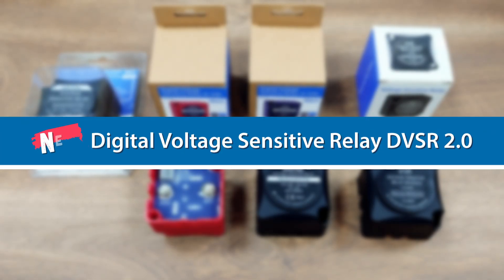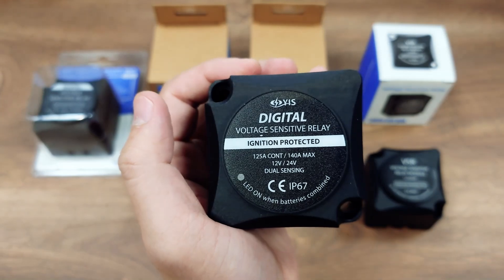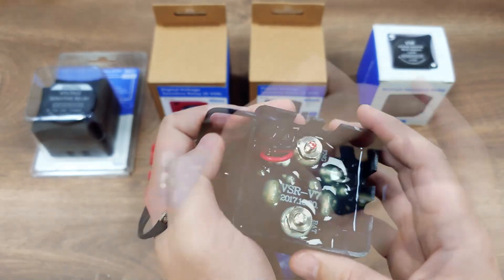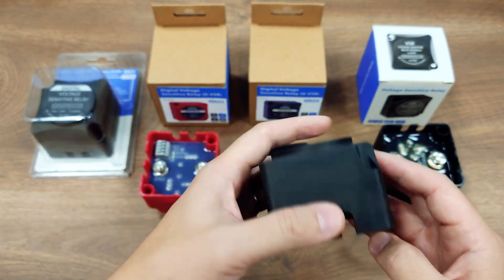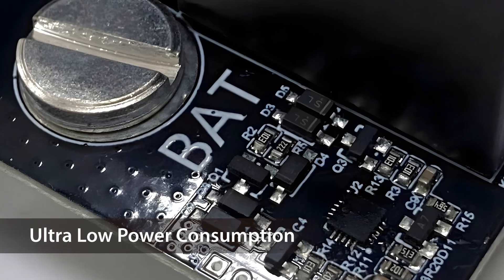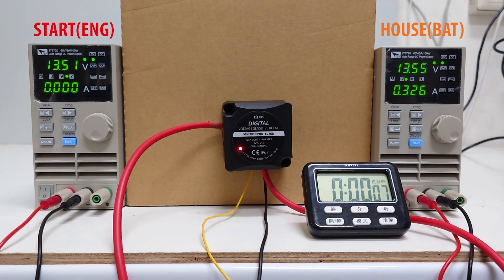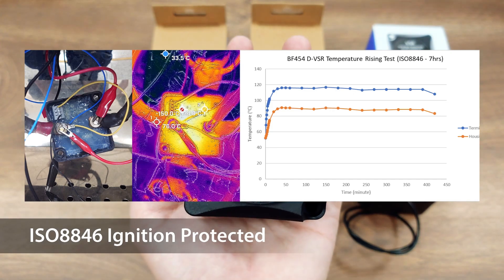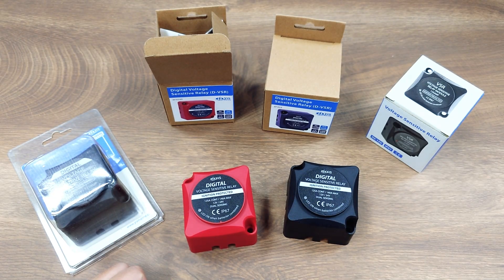Digital Voltage Sensitive Relay (DVSR) 2.0 Introduction｜YIS marine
Hello everyone, today we are glad to introduce our 2nd generation of Digital VSR - DVSR 2.0.

VSR (Voltage Sensitive Relay) or ACR (Automatic Charging Relay) are automatically controlled switches that allow two batteries to be combined when charging, and to be isolated when not charging and current is draining from one of the batteries. When used with battery switches, VSR helps to reserve a fully charged battery at all time, avoid the dead battery and possibility of towing on the sea. We have a popular video showing exactly how VSR works.

《Features》
► New Easy-to-Configure Wiring Design
► DC 12 / 24V input auto ranging
► Ultra Low Stand-by Current (0.3mA) Comparing to Traditional VSR (about 5mA)
► No voltage drops comparing to battery isolator diodes (0.6V)
► Optional Storage Mode allows zero power consumption when engine is off